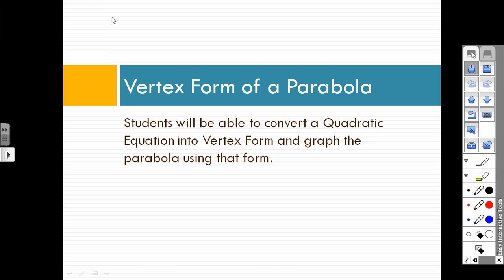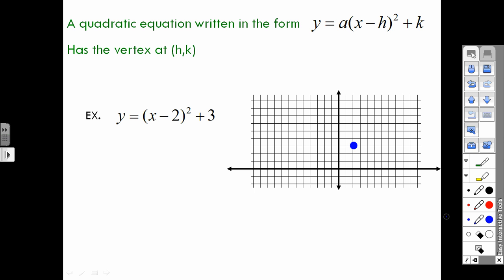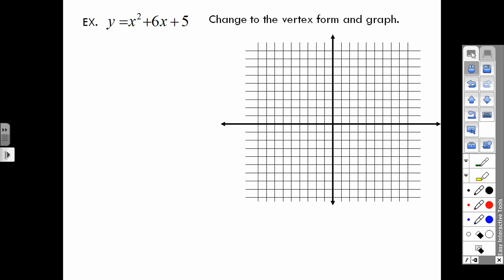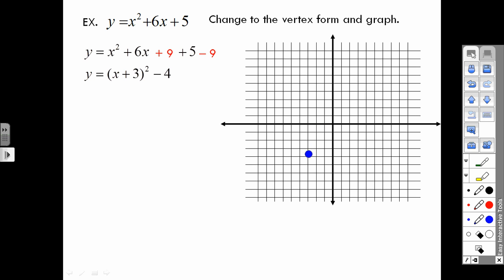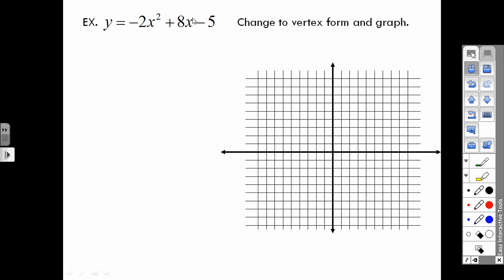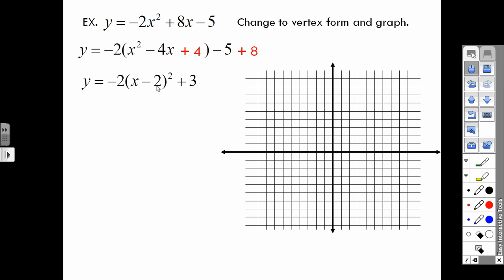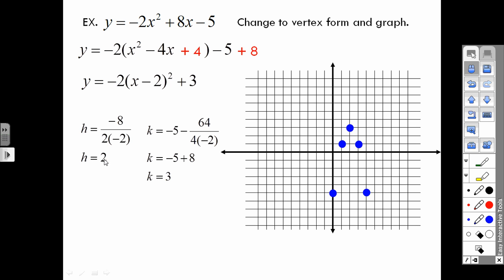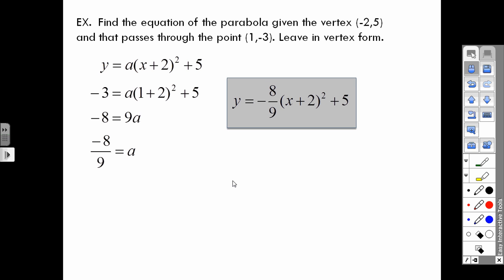Vertex Form of a Parabola